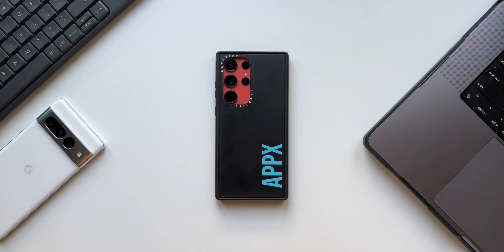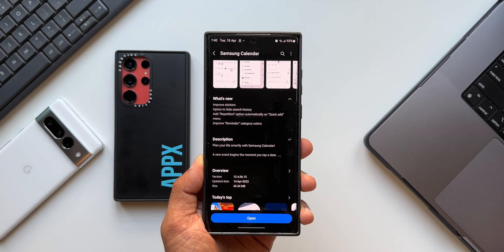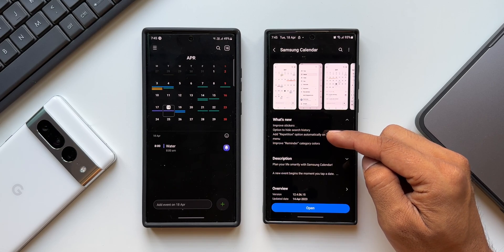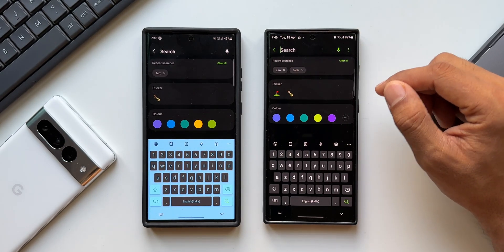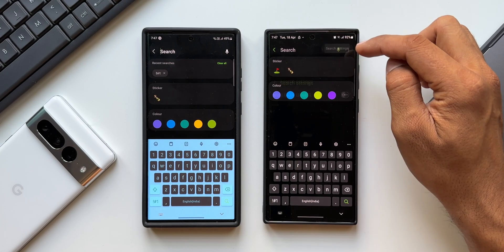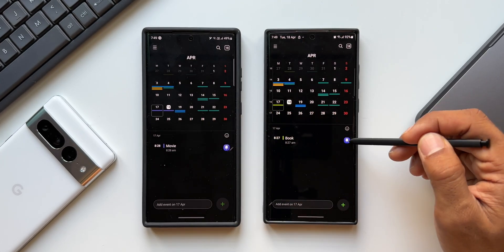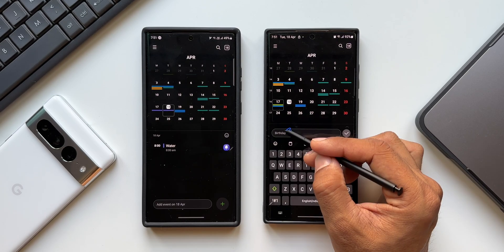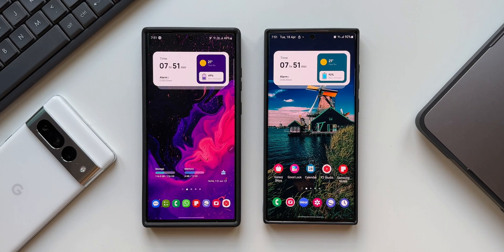Brand New Update on SAMSUNG CALENDAR App for Samsung Galaxy Phones !